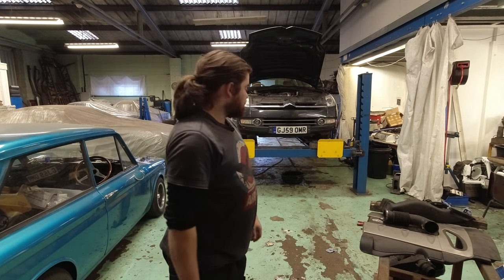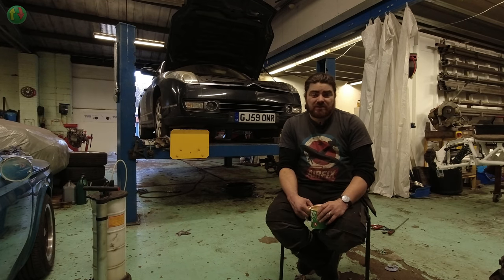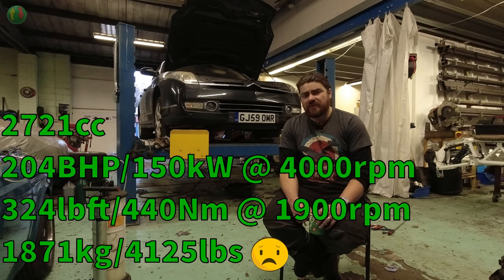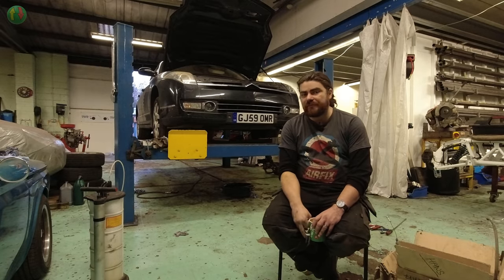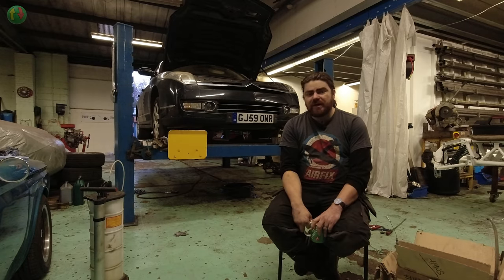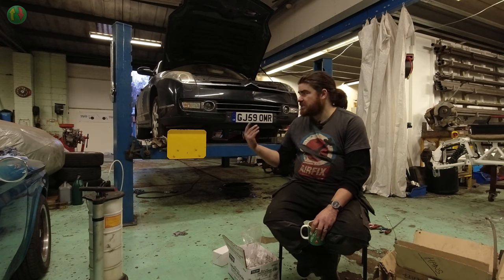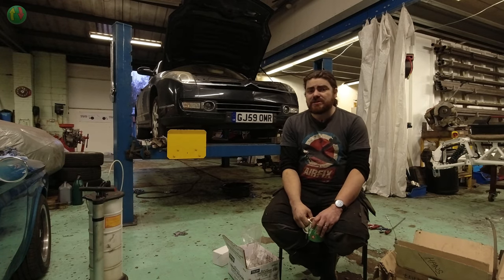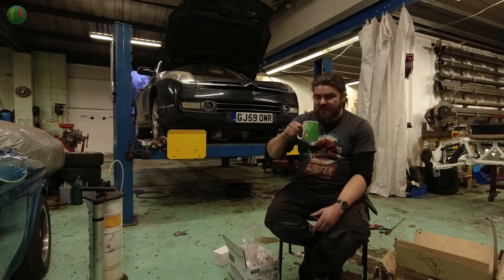STORYTIME: How I ended up buying a £750 Citroën C6 in lockdown!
"Buy the best you can afford."

Or, not...in the case of my Citroen C6 2.7HDI Exclusive, which I bought during lockdown for only £750! Just how much could be wrong with it?!